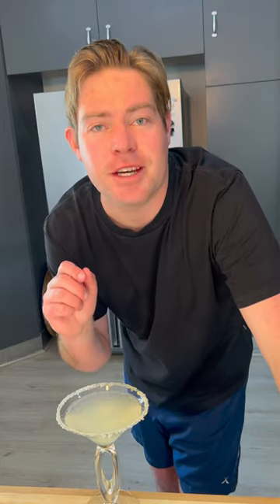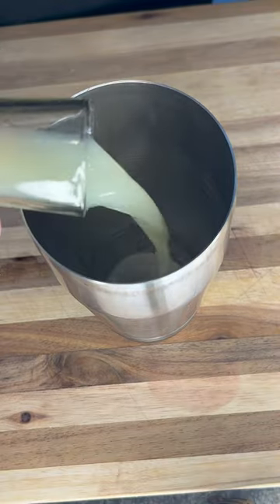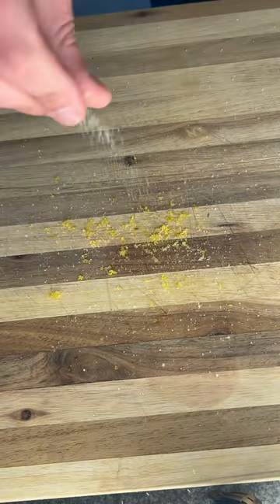Lemon Drop Cocktails!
Lemon Drop is a classic and refreshing cocktail that features the zesty flavor of lemons combined with the sweetness of sugar. It's a popular drink choice for those who enjoy a tangy and slightly sweet concoction. Below, I'll provide a simple recipe to make a Lemon Drop cocktail:

Ingredients:

50ml Vodka
25ml Triple Sec
25ml Lemon Juice
Lemon Zest
Sugar
Ice

Enjoy!